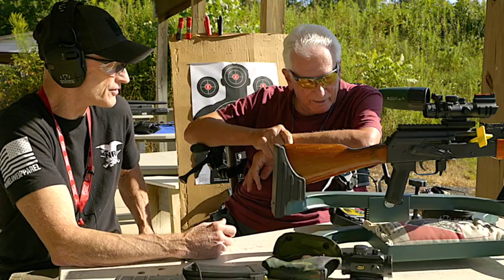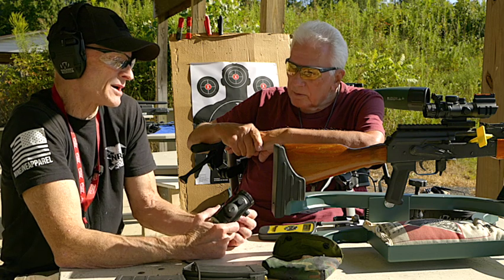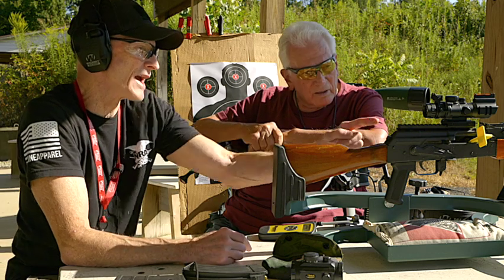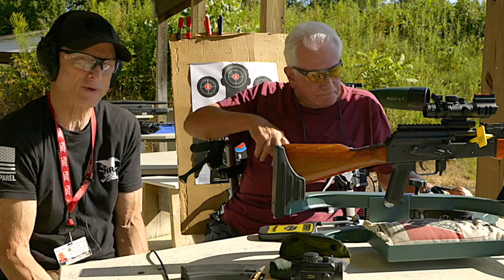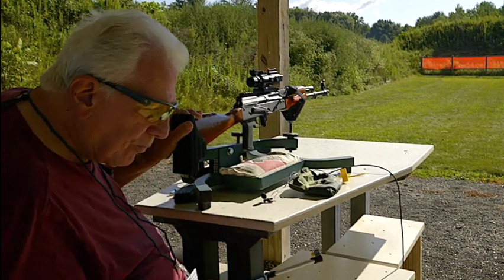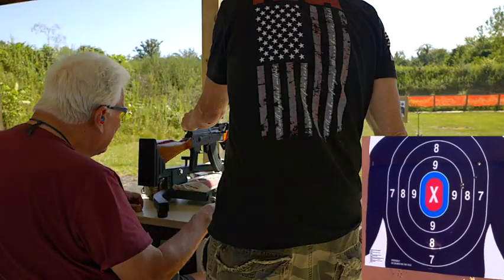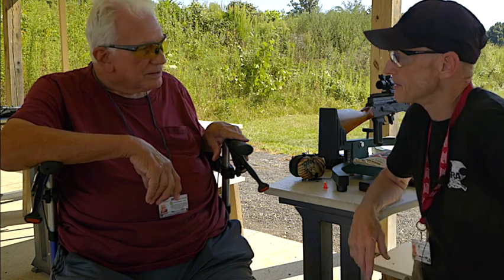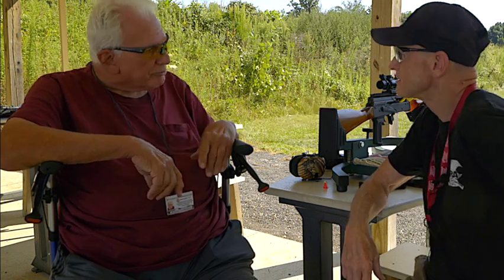AK47 Trash Your Red Dot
AK47 Trash your red dot. Red dots require batteries but prism scopes don't require batteries which is better in a SHTF situation. The importance of leaving both eyes open with a battle rifle and what scope will be the best to help us reach this goal.